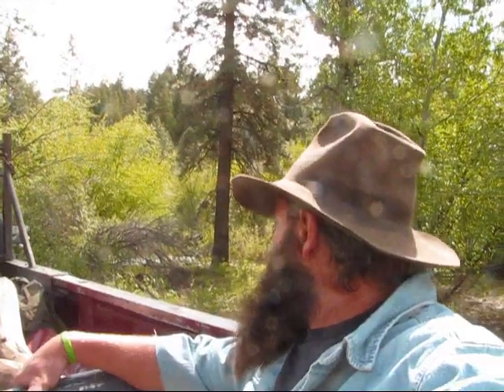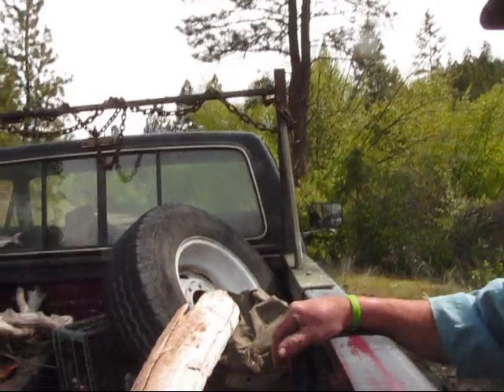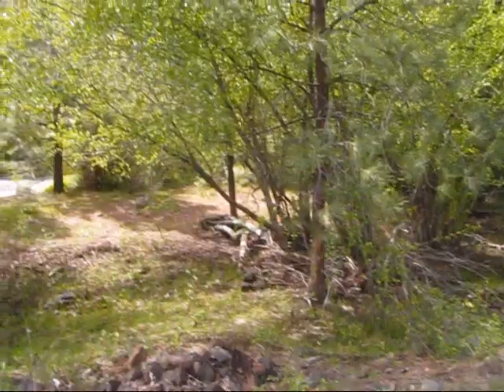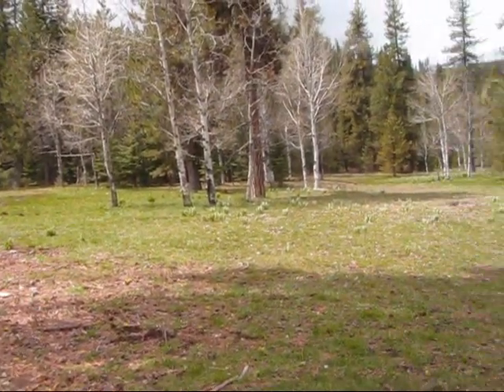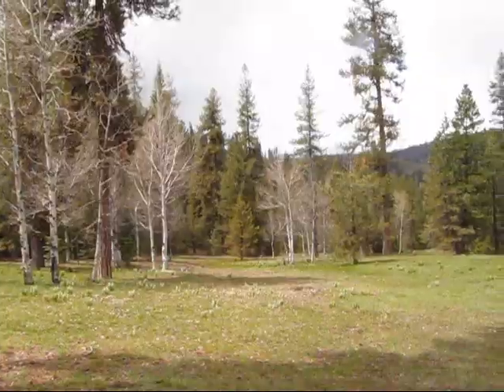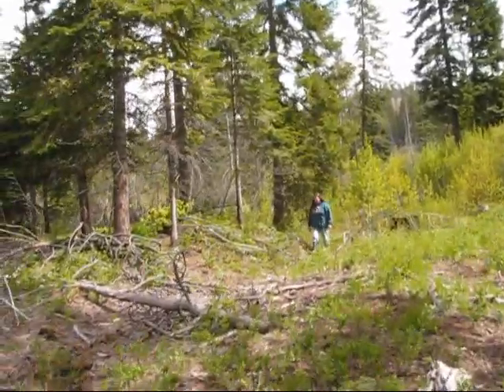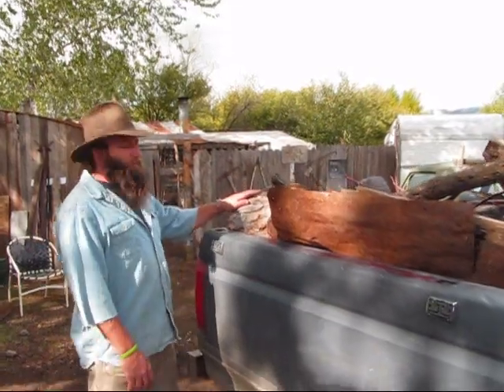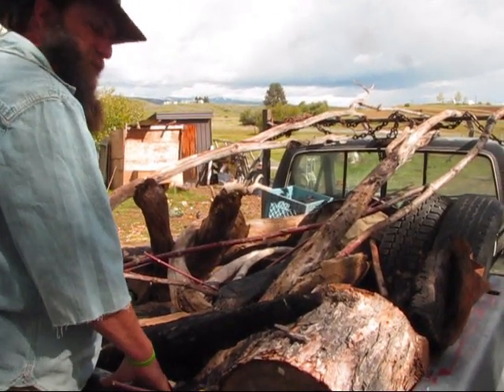Idaho Hillbilly Homestead # 90 Back up The Mountain Hunting Mushrooms & Mountain Driftwood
Take another trip with us up The Mountain Hunting Mushrooms,Bio-char,Mountain Driftwood and anything else we find. Shopping Mother Natures Home Depot